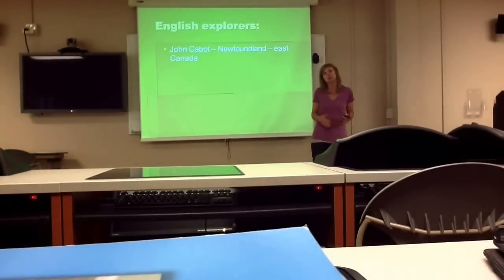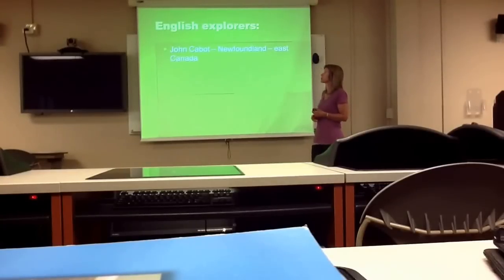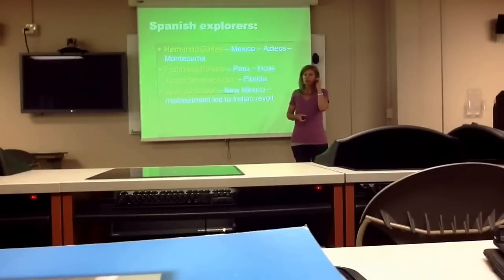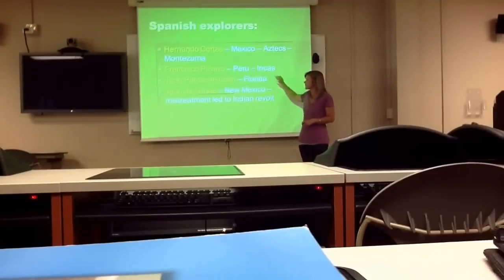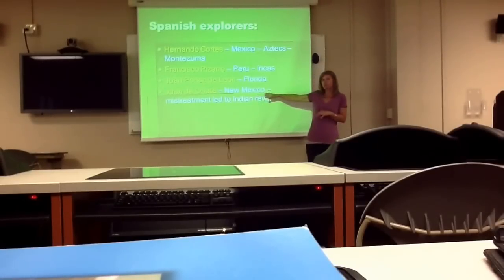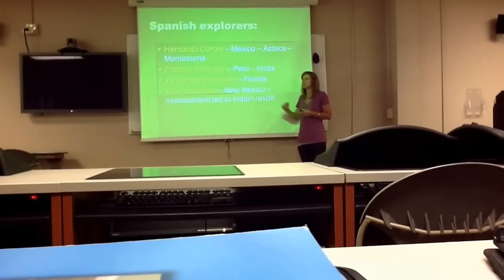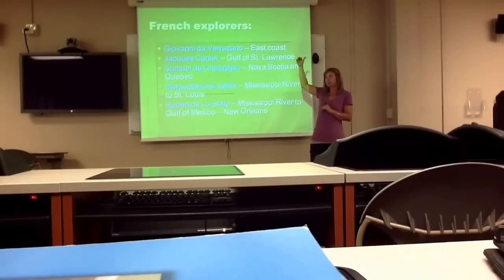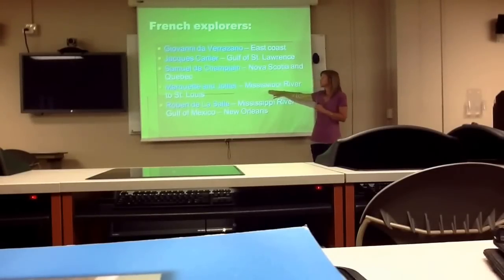Chapter1, Video 2